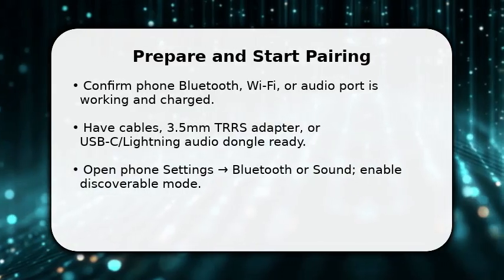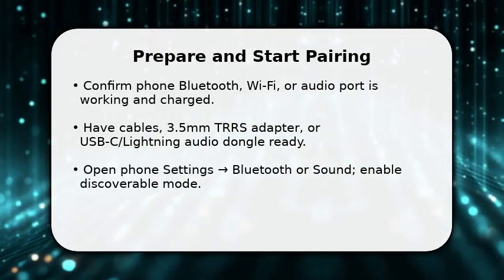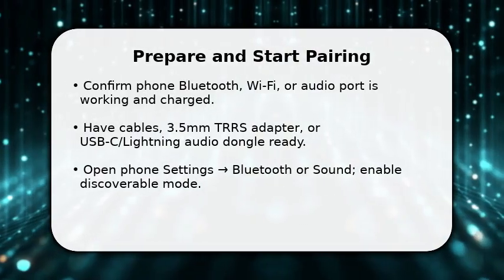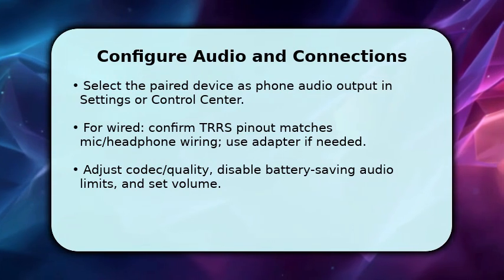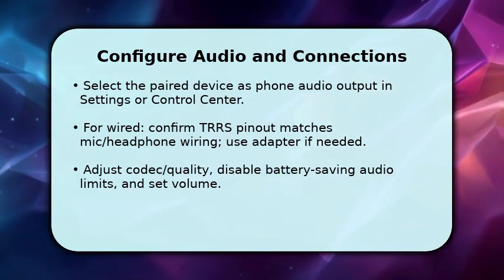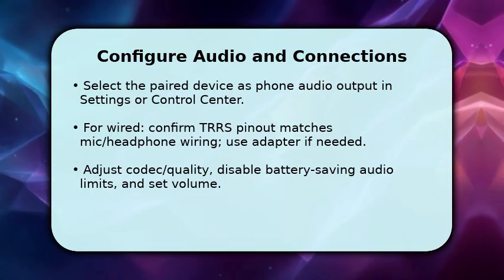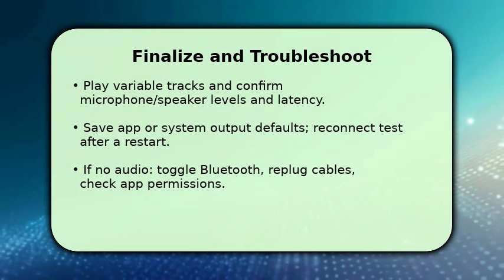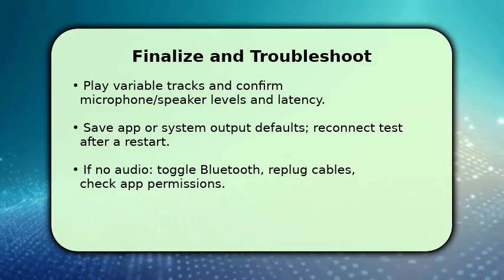How to Connect Sound to Phone - Step by Step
How to Connect Sound to Phone - Step by Step | 🔒 Surfshark VPN Deal — Stay private and secure. $1.99/mo + 3 Months Free ▸

Learn the essential steps to connect your phone' extranet sound system with ease. This video guides you through connecting various devices, troubleshooting common issues and ensuring high-quality audio output for an immersive experience.

connecting sound to phone, sound connection guide, phone external speakers, audio setup on smartphones, troubleshoot speaker problems, high quality audio output